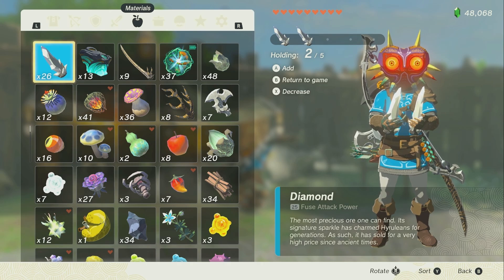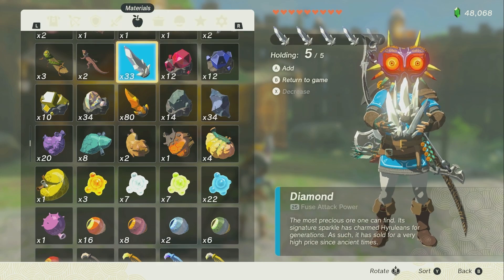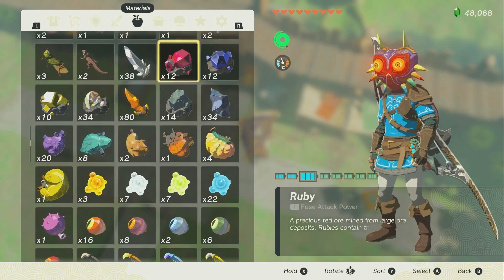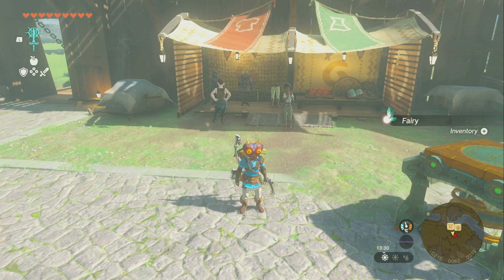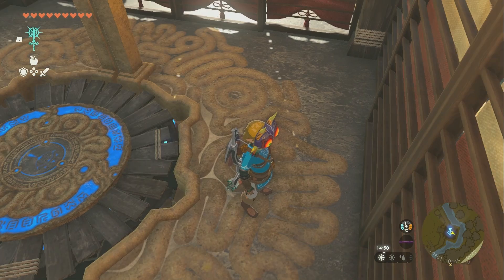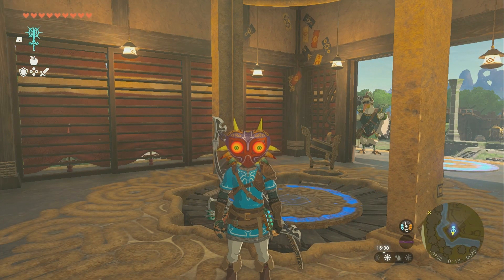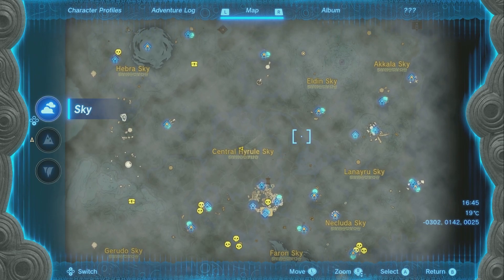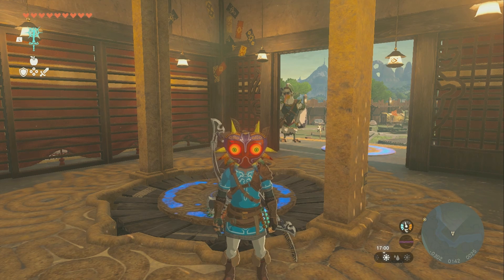Zelda Tears of the Kingdom item duplication glitch, materials & zonai devices best & easiest version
This Zelda Tears of the Kingdom item duplication glitch will show you the new fastest and best way to easily do the Zelda Tears of the Kingdom duplication glitch.

This Zelda Tears of the Kingdom item duplication glitch will let you get infinite of each Zelda Tears of the Kingdom zonai device. If you want to duplicate the Zelda Tears of the Kingdom zonai charge item that can happen too, or if you want 999 of the Zelda Tears of the Kingdom fairy consumable then this becomes a Zelda Tears of the Kingdom invincibility exploit.